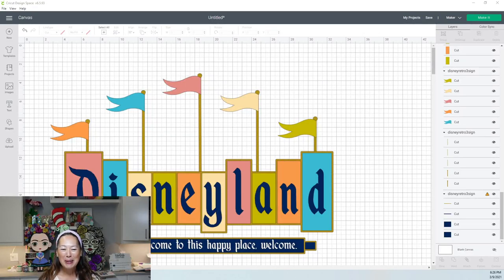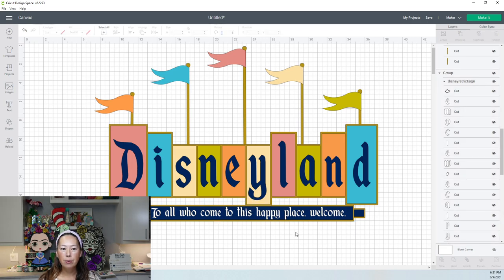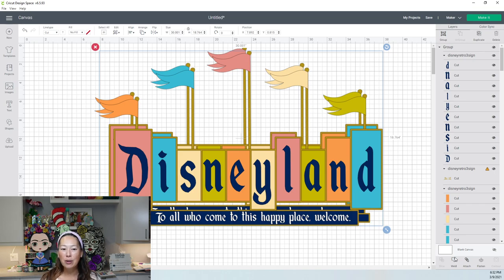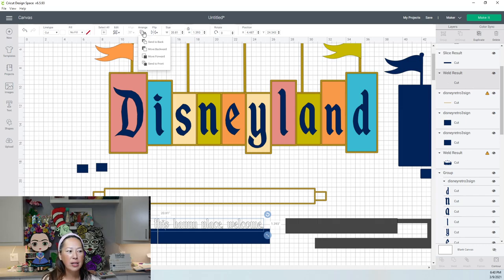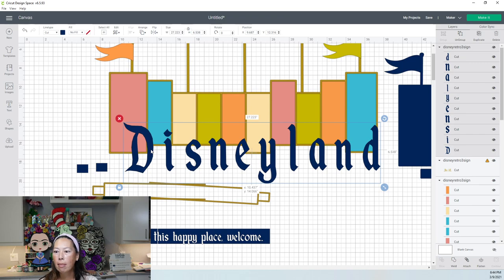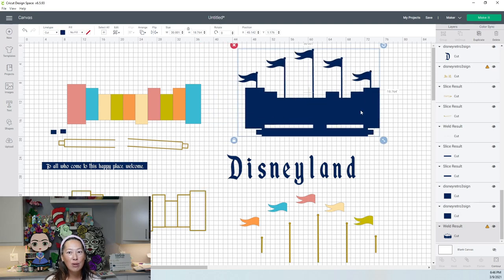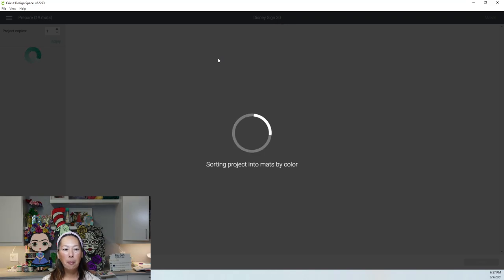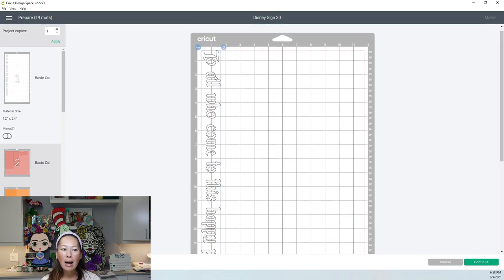Cricut Design Space Tutorial: Vintage Disneyland Sign Off the Mat/ Larger than Mat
Hello and welcome to a new video from The Useless Crafter! This time I will show you how to take an SVG file and make it big.